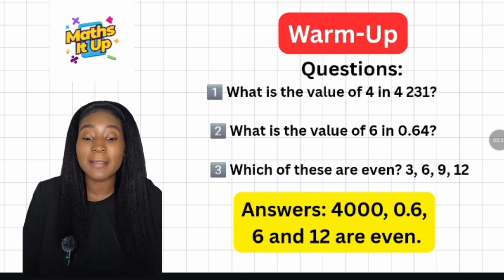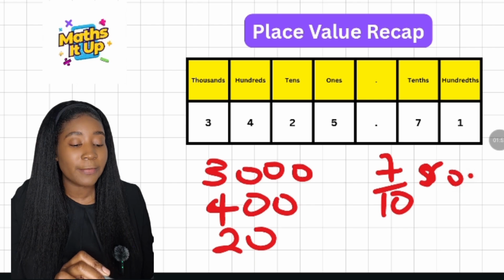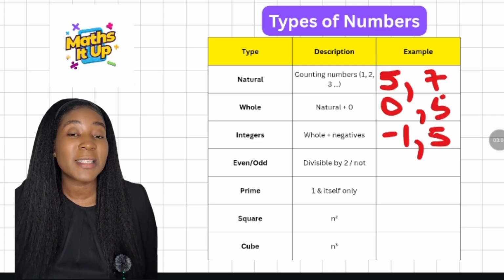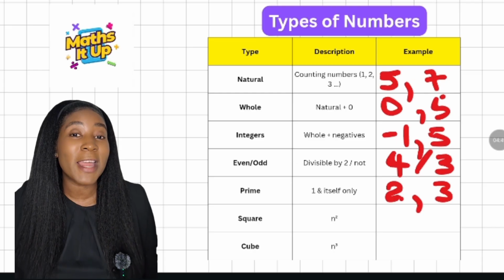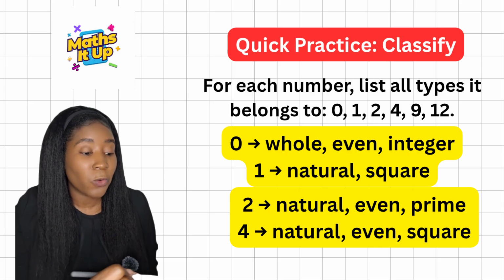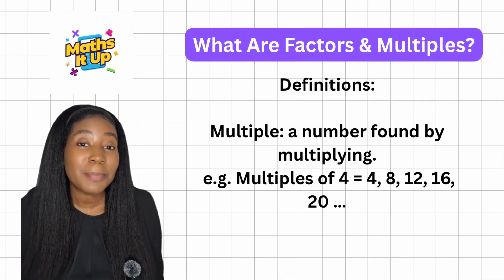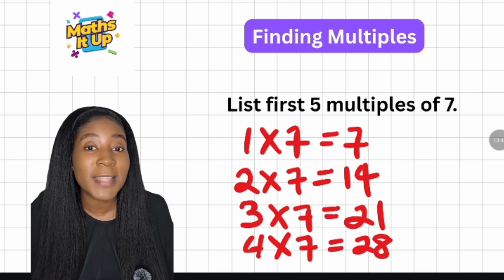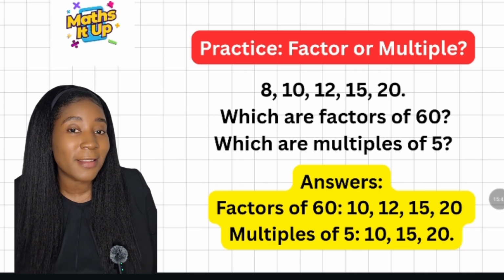Lesson 1: Numbers Made Simple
Welcome to Lesson 1 of the Maths It Up GCSE Maths Series — Numbers Made Simple! 💪

In this video, we’ll break down the most important building blocks of GCSE Maths:
✅ Place value (what each digit is really worth)
✅ Types of numbers (prime, square, cube, and more)

By the end of this lesson, you’ll understand how numbers actually work — and why this topic comes up in so many exam questions.

🎓 What You’ll Learn:
How to find the value of a digit in any number
How to tell if a number is prime, square, or cube
Simple tricks to calculate factors and multiples

📚 Resources:
Track your topics, mark your progress, and get examiner tips for every question type.

➡️ Lesson 2: Prime Factors, HCF, and LCM using Venn Diagrams

📸 TikTok & Instagram: @MathsItUp

Musician: Xuxiao